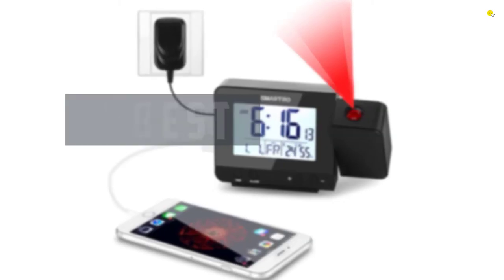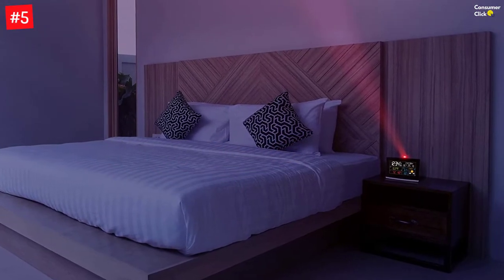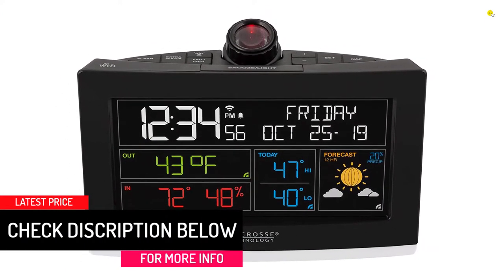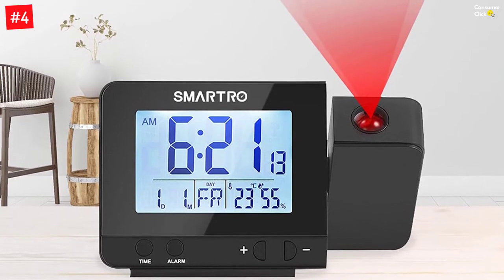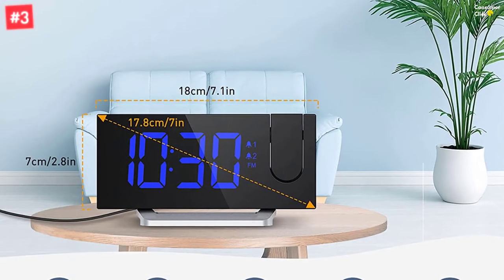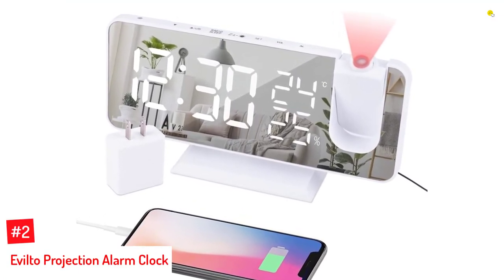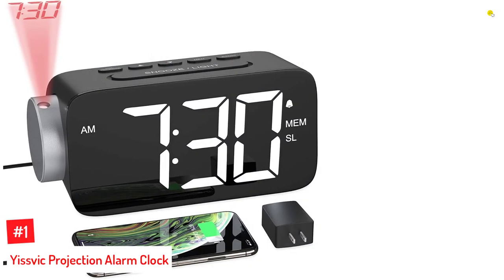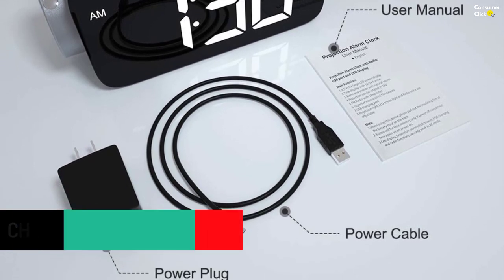Top 5 Best Projection Alarm Clocks In 2022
▶️ The 5 Best Projection Alarm Clocks We recommended  In This video

▶️5. La Crosse Technology WiFi Projection Alarm Clock.

▶️4. Smartro Projection Alarm Clock.

▶️3. Wellbox Clock Radios.

▶️2. Evilto Projection Alarm Clock.

▶️1. Yissvic Projection Alarm Clock.

➥ Prime Discounted Monthly Offering
➥ Try Twitch Prime
➥ Amazon Music Unlimited
➥ Try Amazon Home Services
➥ Kindle Unlimited Membership Plans
➥ Create an Amazon Wedding Registry
➥ Try Audible and Get Two Free Audiobooks